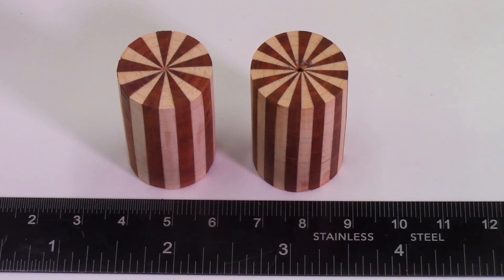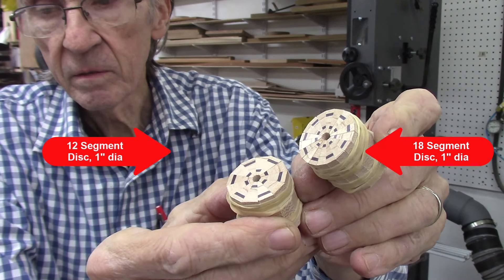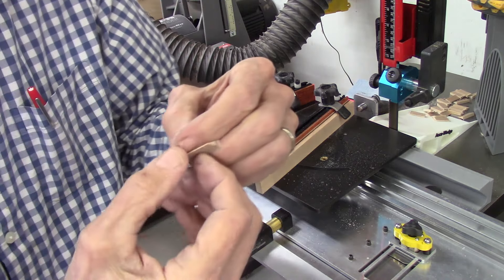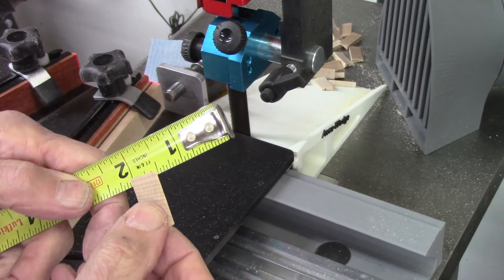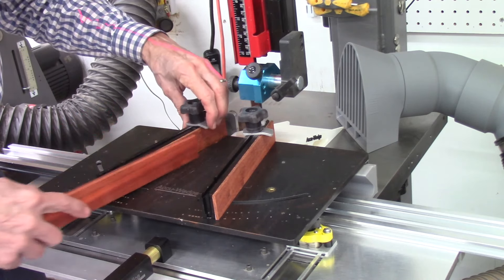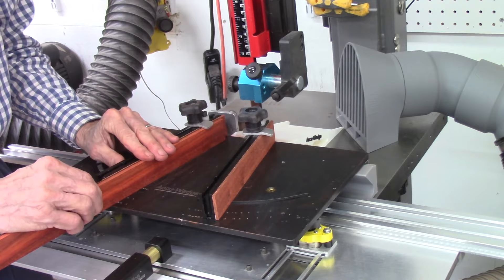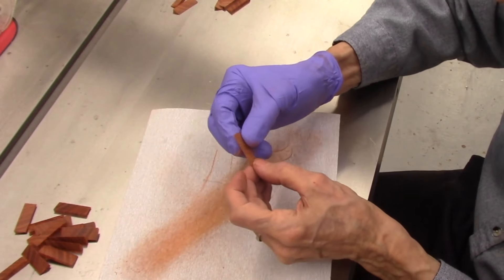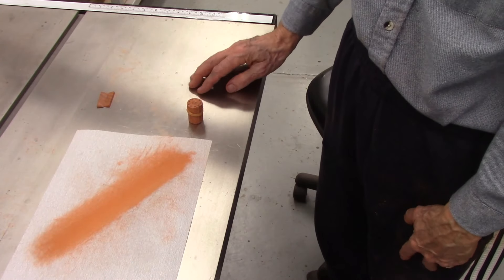Production of Miniature Wood Segmented Discs - Part 1 - Slicing the Miniature Wedges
This video will be part one of a two part video series on the production of micro or miniature wood segmented discs. In this part one of this video series I will describe the slicing of the miniature wood segments or wedges on the band saw, sanding and assembling the miniature wedges into segmented rings and getting them ready for glue up.  In part two on this video series I will be describing the glue up of the segmented rings, cleaning and sanding the glued up rings and producing a few miniature segmented ring projects.

This Video will describe the design and production of miniature or micro wood segmented discs.  These segmented discs or rings vary from 1” in diameter down to 1/2” in diameter. And the number or segments or wedges in each disc ranges from 12 to 24 segments per disc.

These segments or wedges were sliced on the band saw using the Accu-Wedge and Accu-Slice systems. The segments were sliced from ¼”, 3/8” and ½” thick boards that were 1 to 1.5” tall and 12 to 18” long.  These small segments were sliced with pointed ends that when they are assembled into a segmented disc there is little or no gap in the center of the disc.